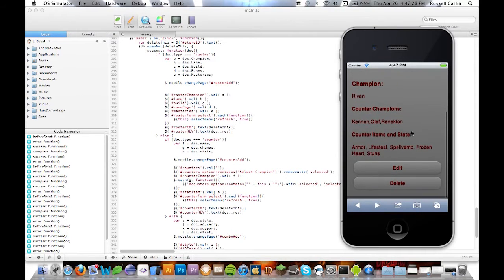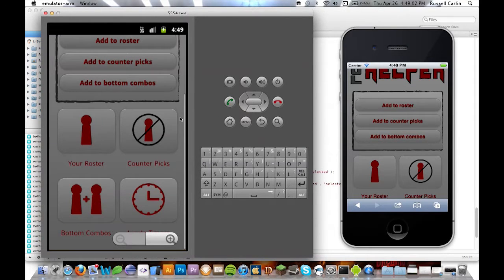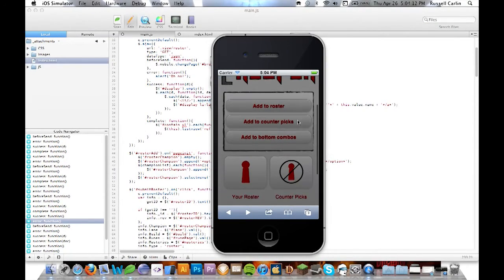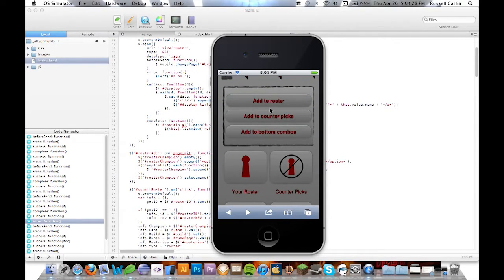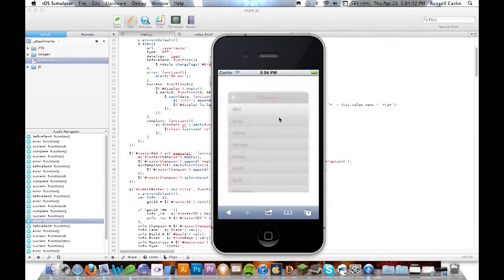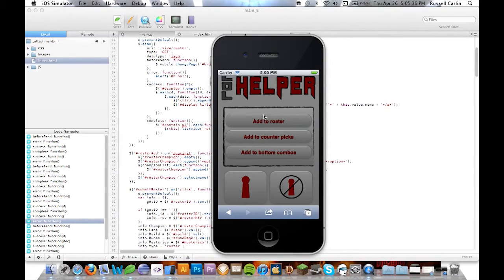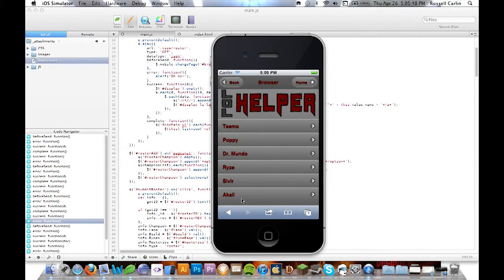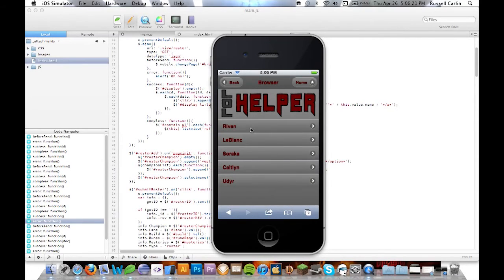Carlin_Russell_ASD_1204_Week4Review